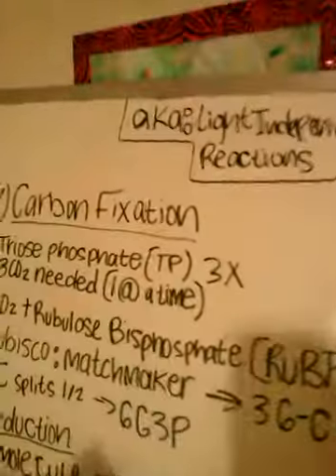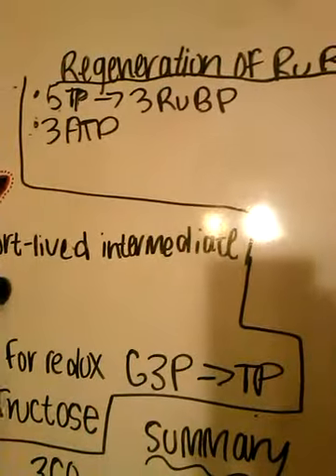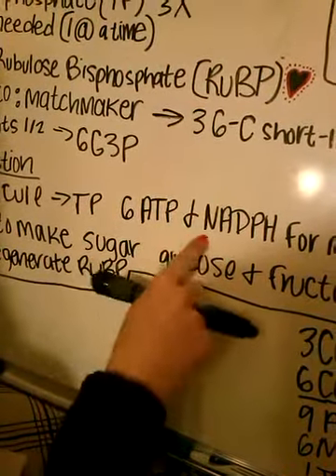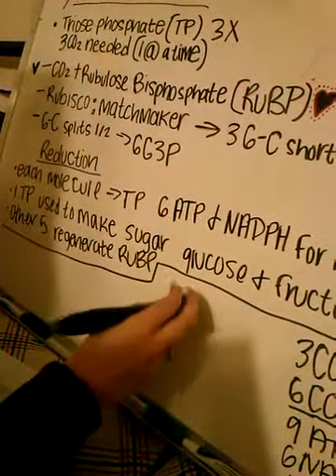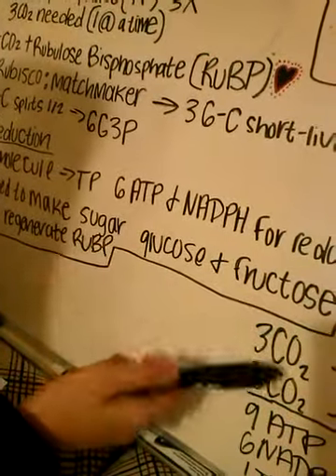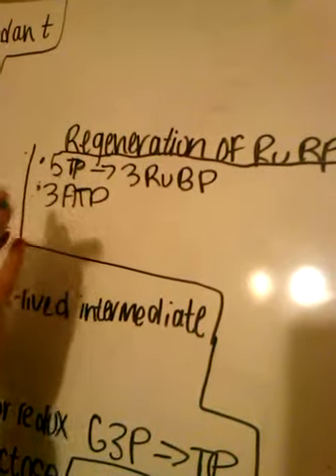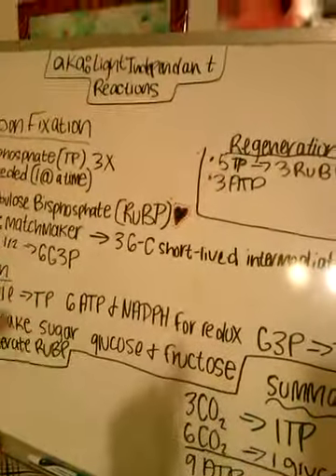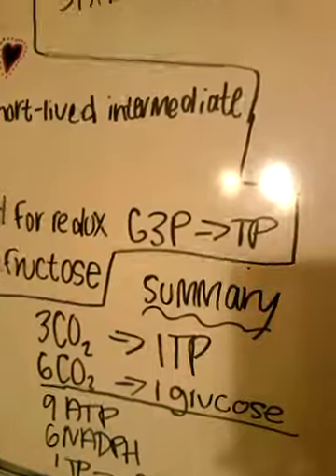Calvin cycle part two